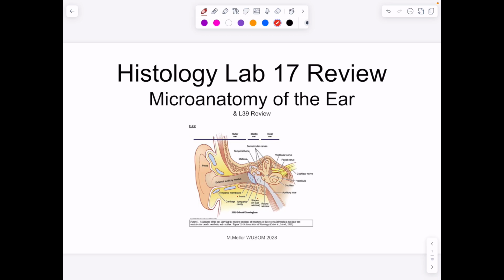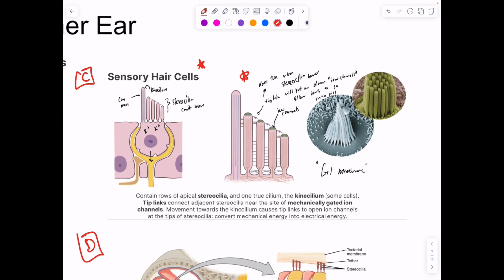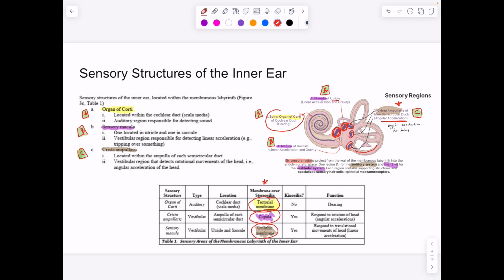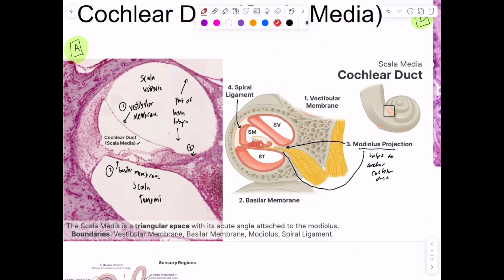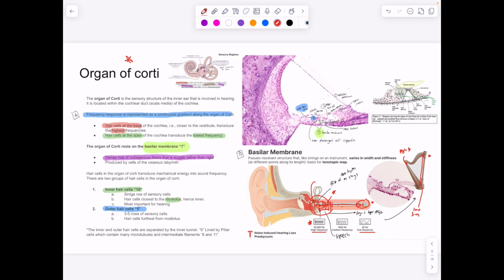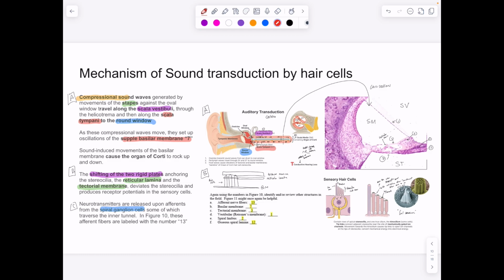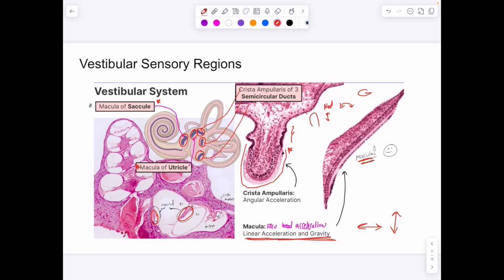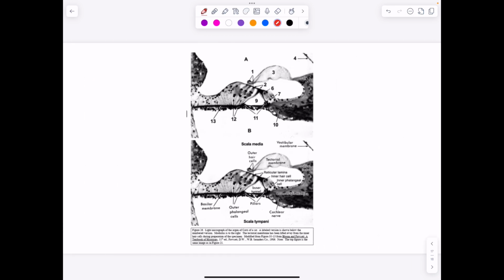Histo Lab 17 Review - Microanatomy of the Ear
*Reupload to slow down audio
HBF3 Exam 2 Material